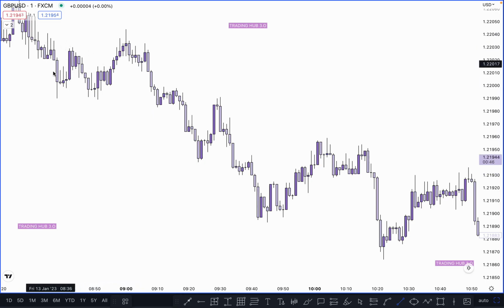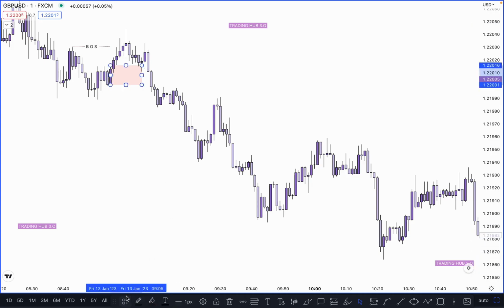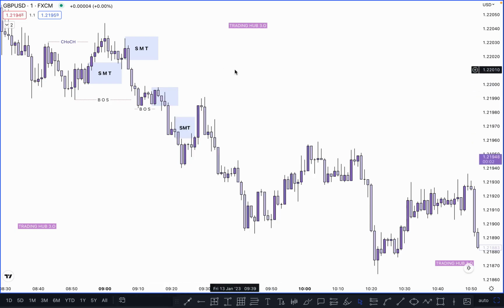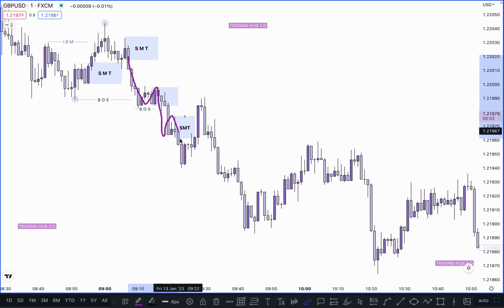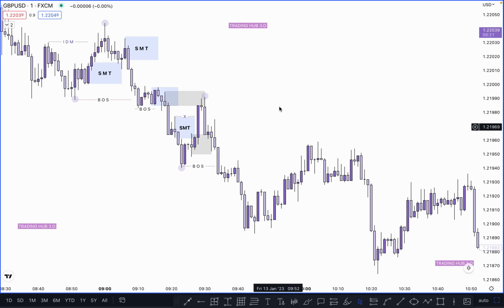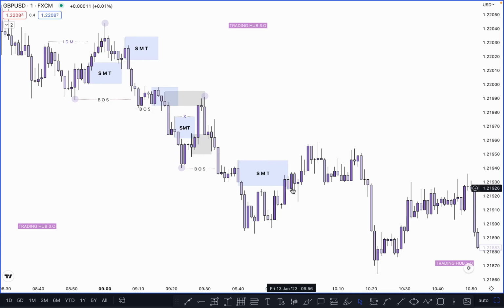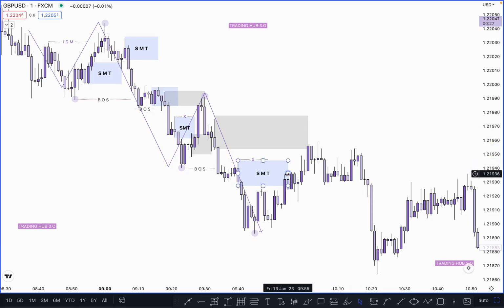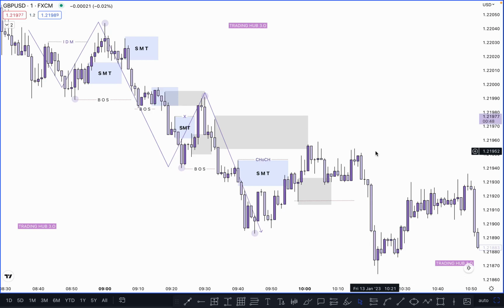Tradinghub 3.0 || Part - 9 || trading course